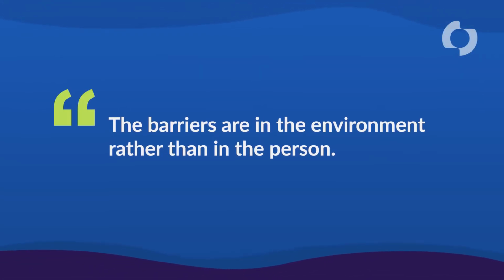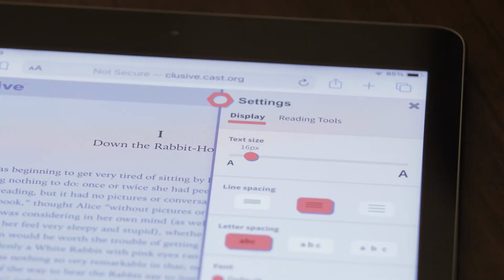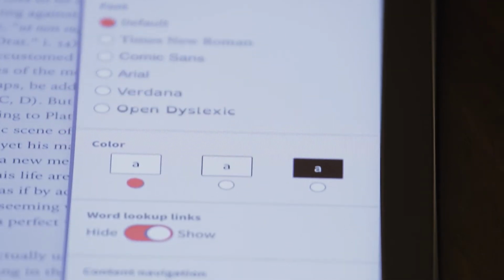Introduction to UDL